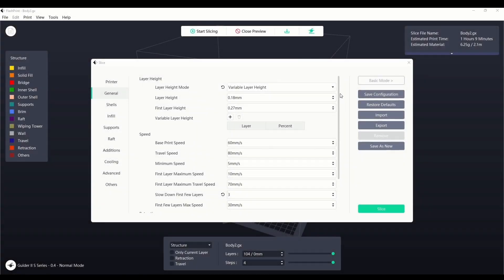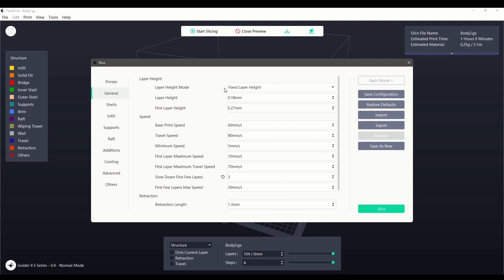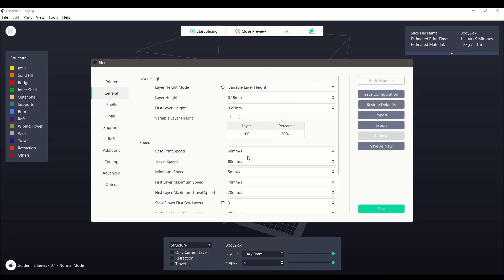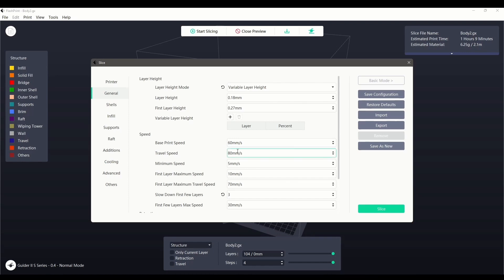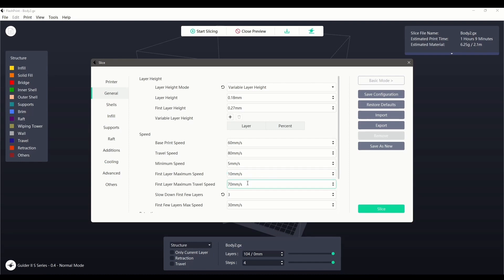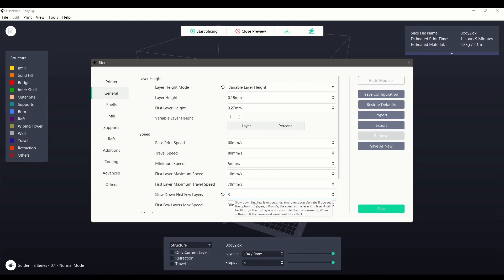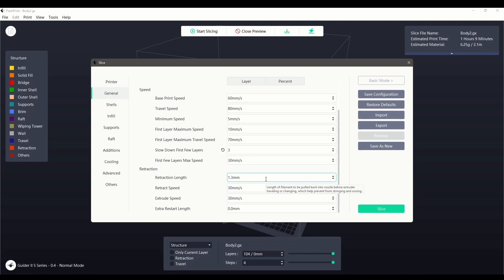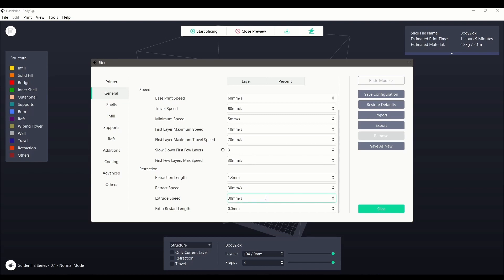FlashPrint Tutorial Video Series III: Slicing Preview - General Interface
This is our third tutorial video about Flashprint, which introduces some basic functions in the "General" interface. Let's check it out!

Here we want to specially thank @Mike Seach for coproducing this video~

for 3d printing inspiration, tips & tricks, join monthly printing challenge to win FREE 3D Printers, Filaments, Coupons and more!